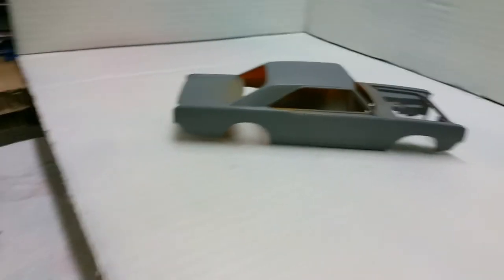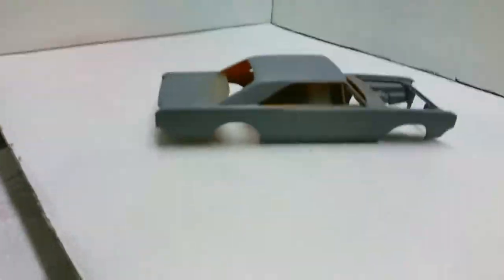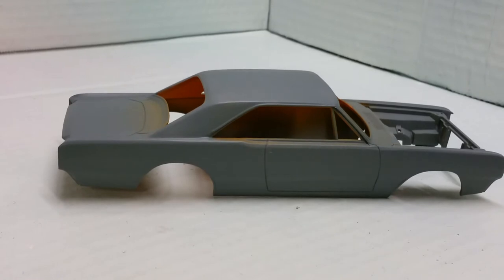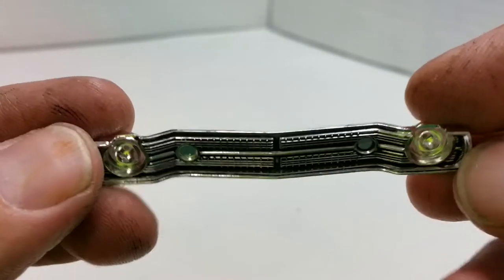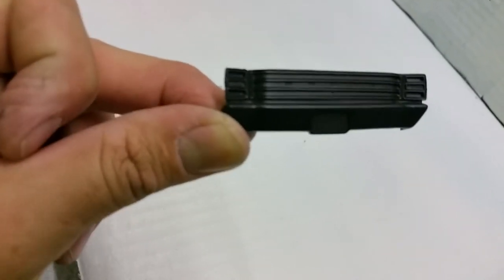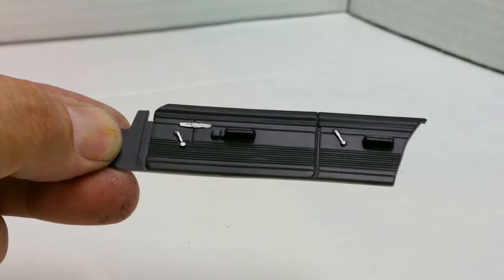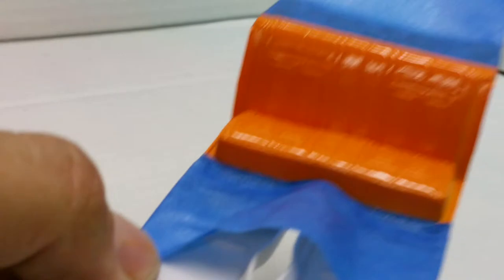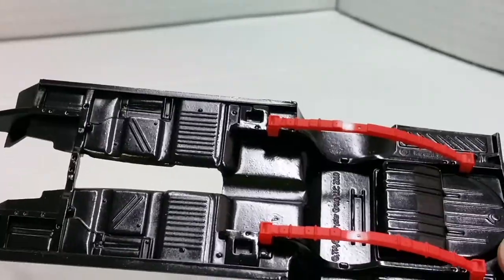68 Dart update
I got tangled up with a 1:72 chopper for a while. Its done so the Dart was next. Heres how thats going.